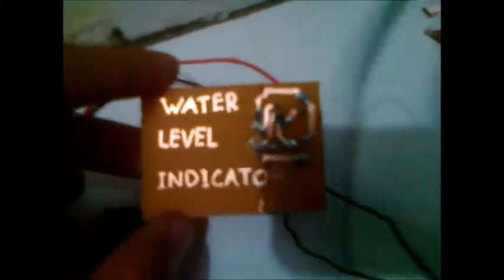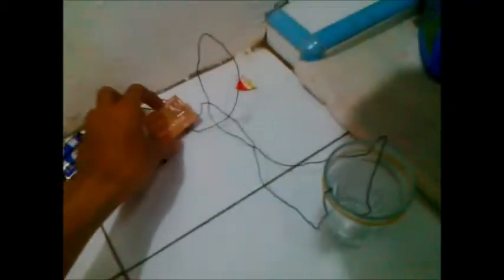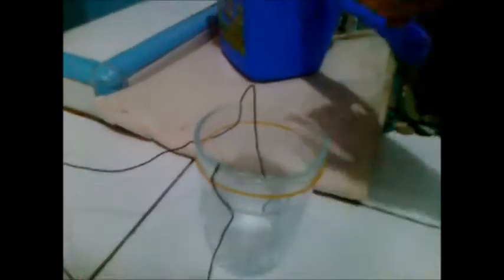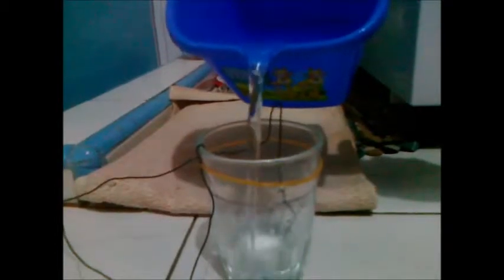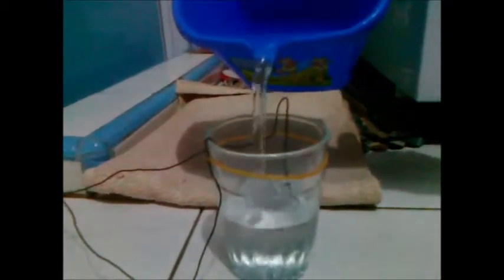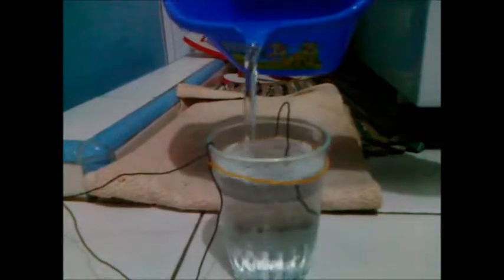Electronic DIY Project 4 - Water Level Indicator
Indo : Rangkaian Pendeteksi Ketinggian Air